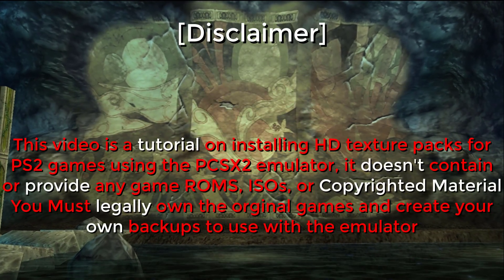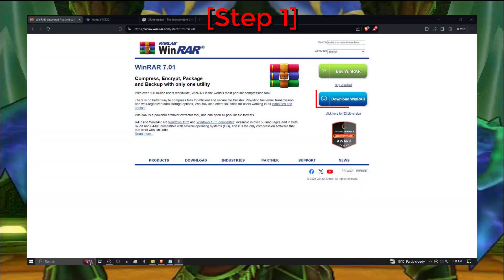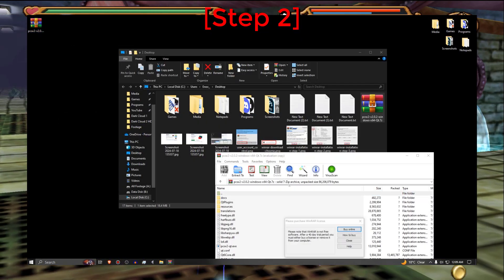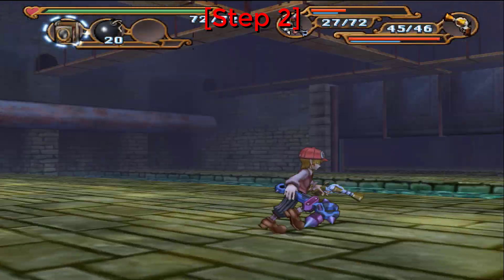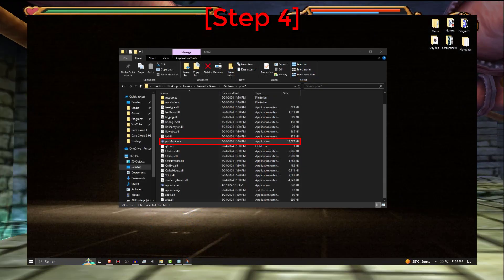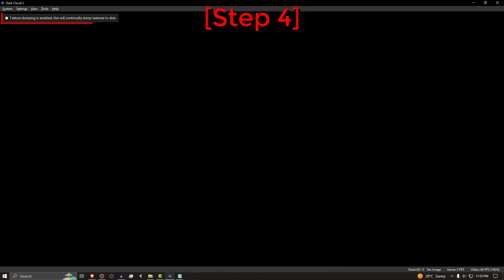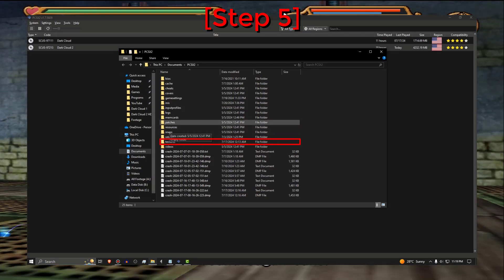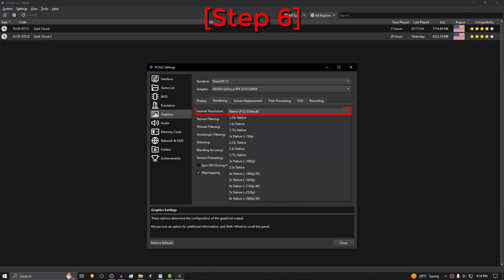Dark Cloud 2 / Dark Chronicle HD Textures Installation [Guide]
Index
0:00 Disclaimer
0:25 Step 1 WinRAR
0:51 Step 2 PCSX2
1:43 Step 3 HD Textures
2:11 Step 4 Settings
3:02 Step 5 Installation
3:40 Step 6 Internal Resolution
4:02 Comparison

If you have 7-Zip, WinZIP, Ultimate ZIP etc. you can use it instead of WinRAR